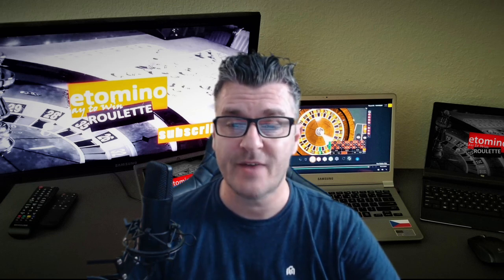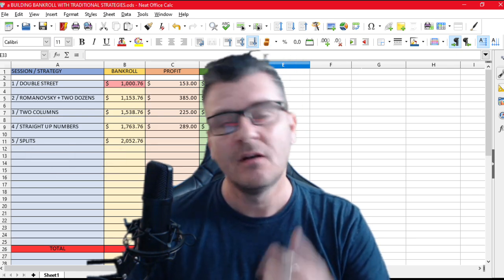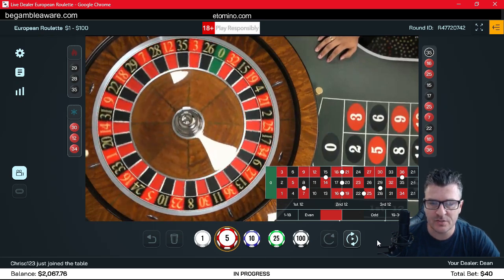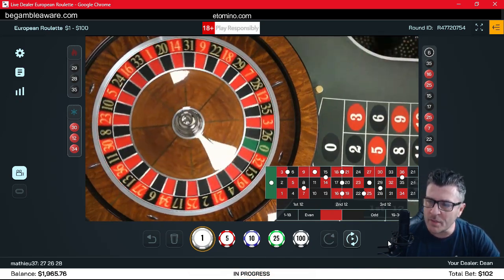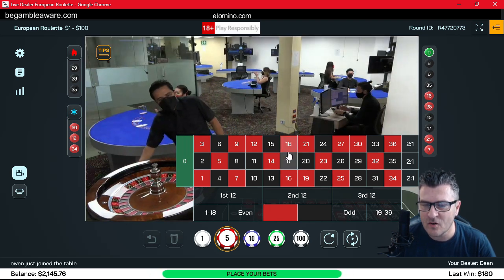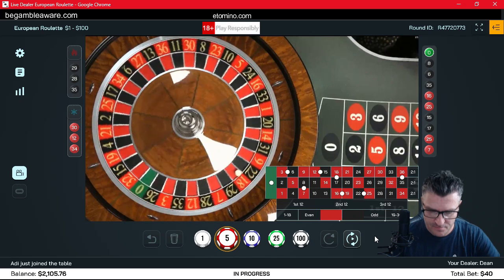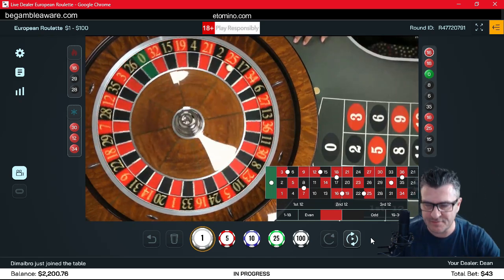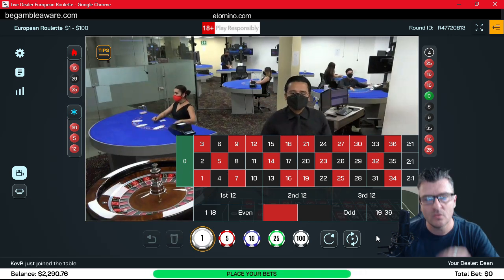SPLITS online Roulette Strategy | BEST Roulette Strategy to WIN If you don't make these Two MISTAKES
✅ 2022 will be a big year for crypto! Start using Bitcoin and other cryptocurrencies for your online casino transactions. Best way to make deposits and withdraw your winnings... Receive a gift of $5 in Bitcoin just for opening your FREE account start NOW 👉🏻👉🏻👉🏻

➡️ Join my always FREE private etomino roulette group for updates, new strategies, private videos and future giveaways (I will never ask you for any membership fee, any payment or any money, everything etomino is FREE) 👉🏻

⛔ Make sure your online casino is not on the Black List...

🛒 I am very excited to announce the launch of the etomino shop. Get your lucky gear and show your support to my channel...

⛔ MUST BE 18+ to gamble!⛔